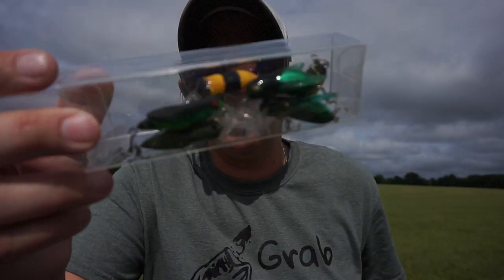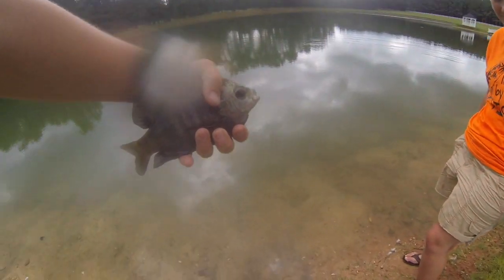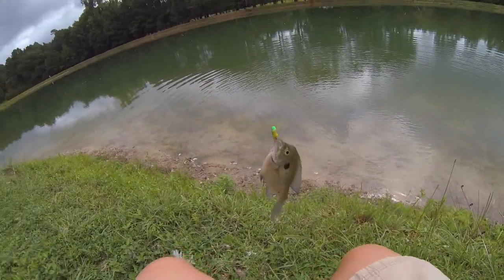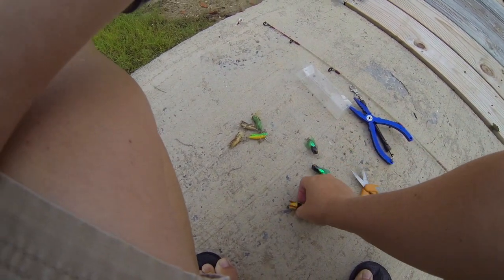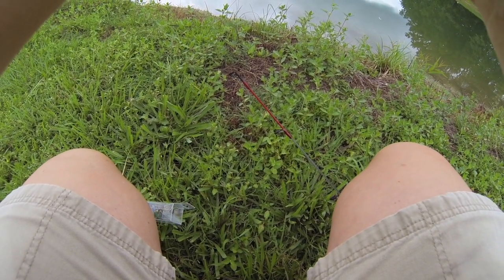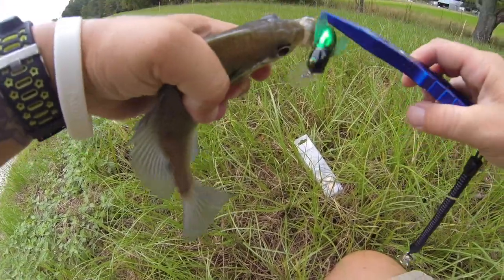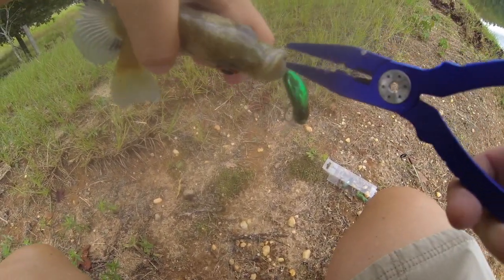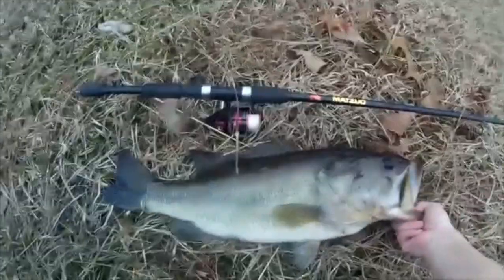Tiny lures, lots of fish! | Tiny insect lure challenge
I enjoyed fishing with these tiny insect lures. The fish seemed to like them as well.

Bass count: 269 of 365

What I film with:
Cameras:
What I currently use:
Sony A5000
GoPro Hero 3 black
Used in the past:
Canon Vixia

Big tripod
Small tripod
Drone hard case

Other gear:
Editing software: Final Cut Pro